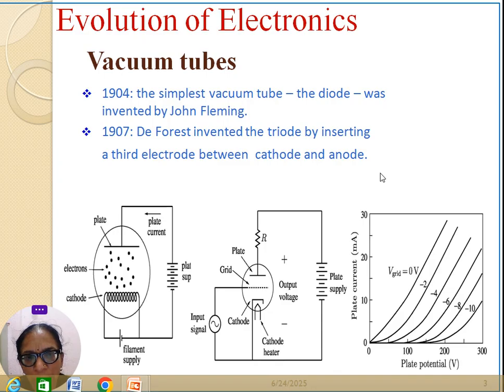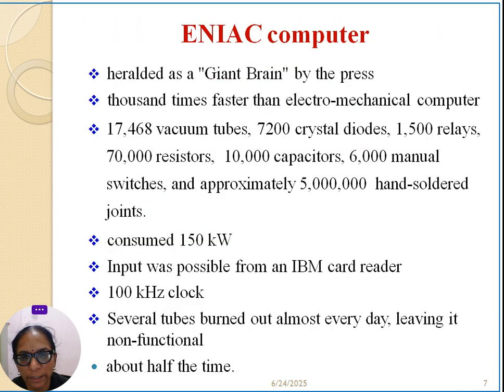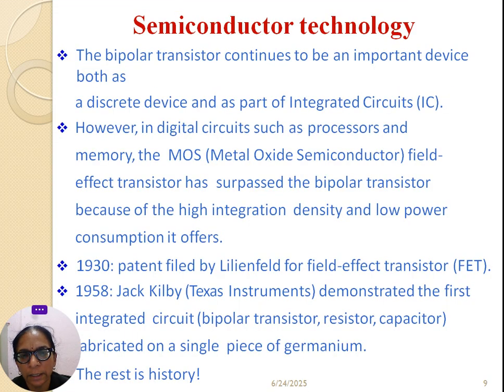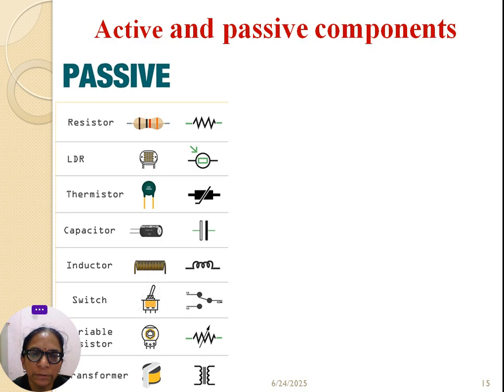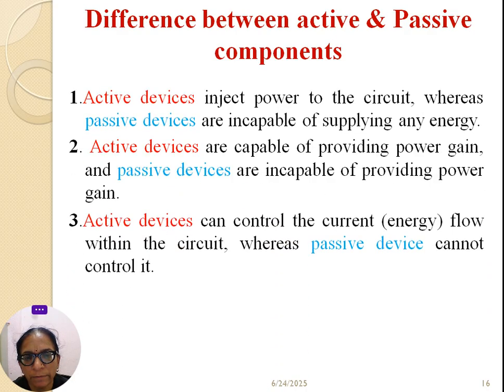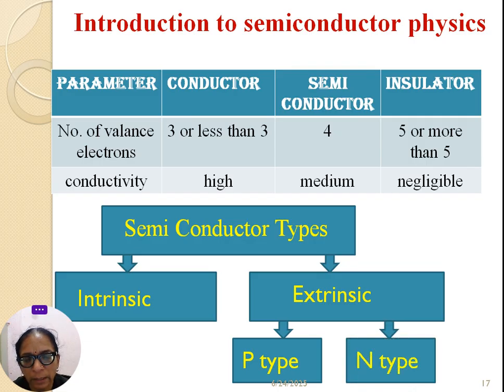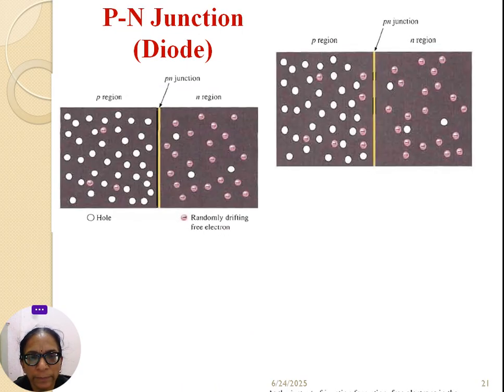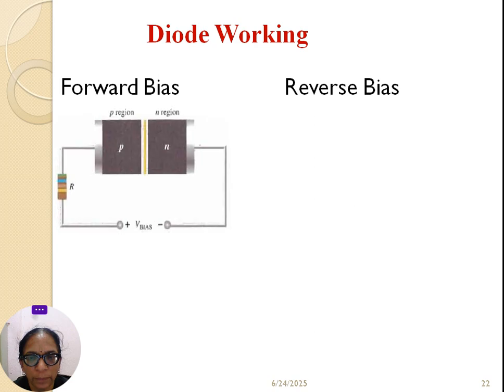Introduction to Electronics